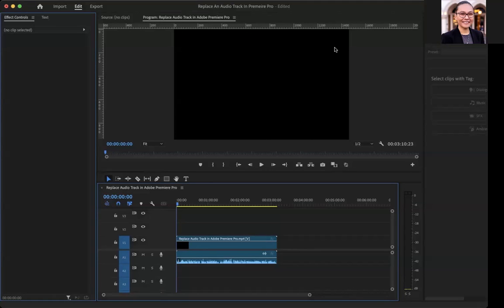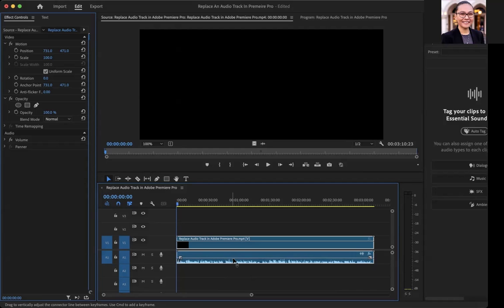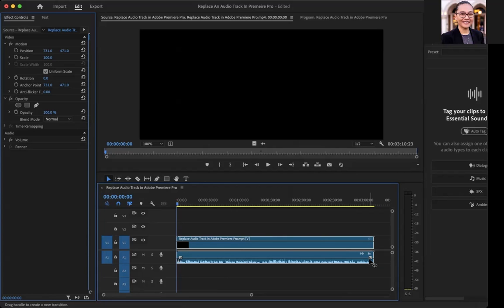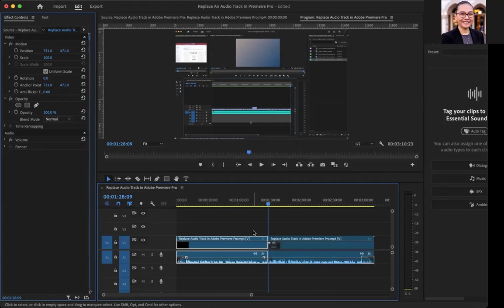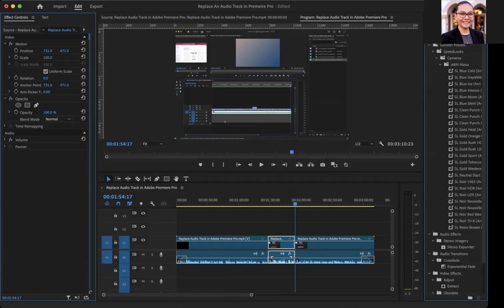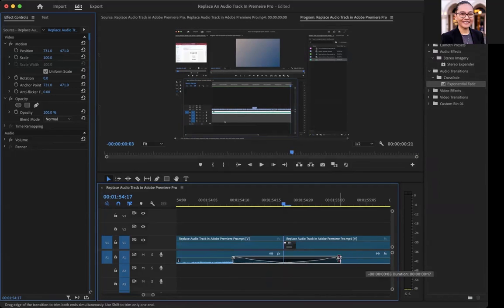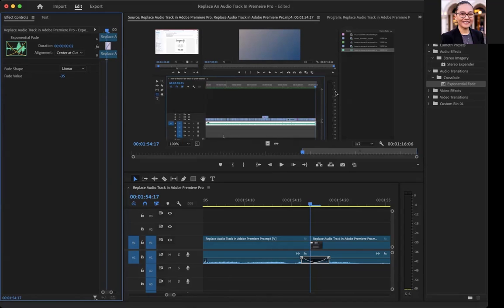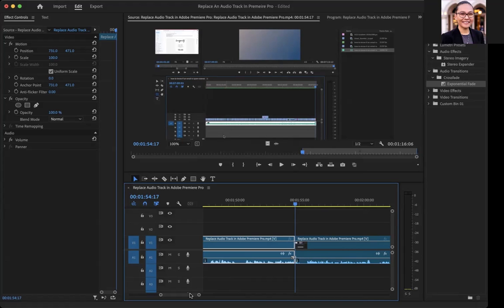How To Edit Sound In Premiere Pro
In this video, How To Edit Sound In Premiere Pro I'll show you multiple things you can do to edit your audio tracks. Watch the whole video or jump to the chapters below.

0:13 Volume Control: Turn Volume Up and Down
0:51 Fade In Or Out
1:16 Fade Another Part Of The Video
1:39 Make Sound Transition Smoother Using Exponential Fade
2:57 More Specific Audio Edits

 I have another related video which shows how to replace an audio track: